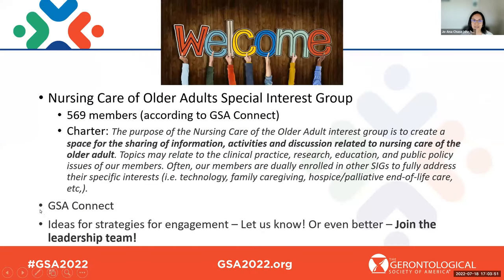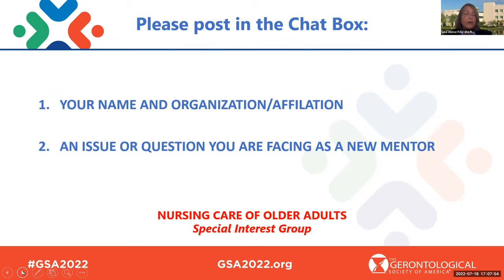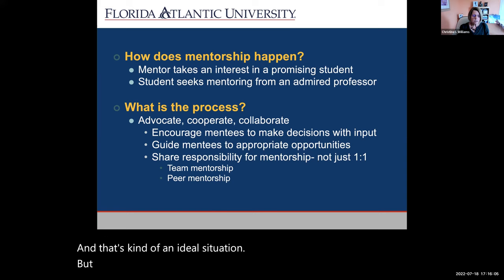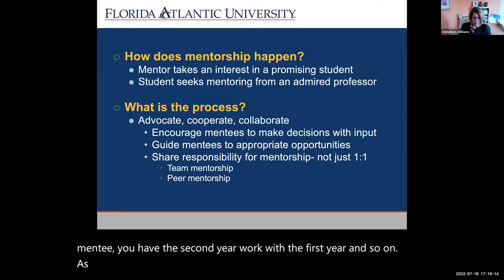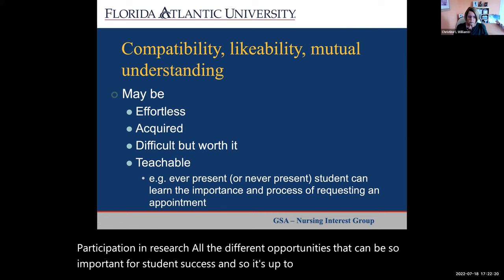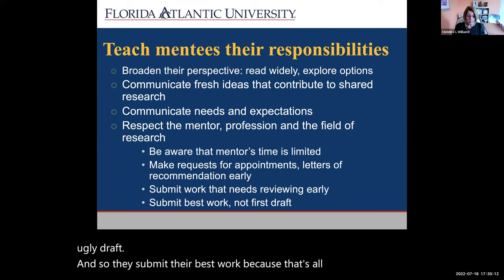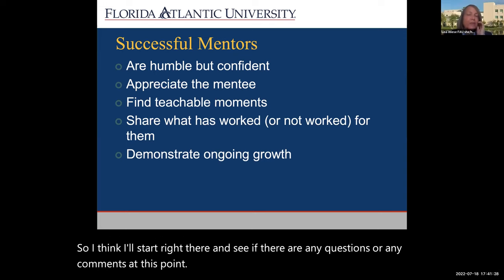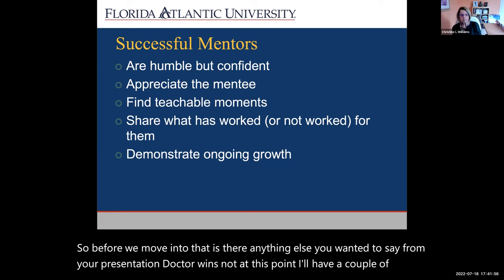Mentoring the Mentor: Guide/Mentor/Advise Nursing Doctoral Students to a Successful Dissertation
Are you a faculty member who is called to mentor PhD students, but would appreciate more training in this role? During this interactive session, we will explore issues facing new mentors, hear a presentation from Dr. Christine Williams, “Real-World Guidance in becoming a Successful Doctoral Faculty Mentor,” and break into smaller groups to discuss common stresses and new solutions.

Presented by:

    Christine Williams, DNSc, APRN, PMHNP-BC, AHNCC-NC-BC, FGSA, Professor Emeritus, Florida Atlantic University